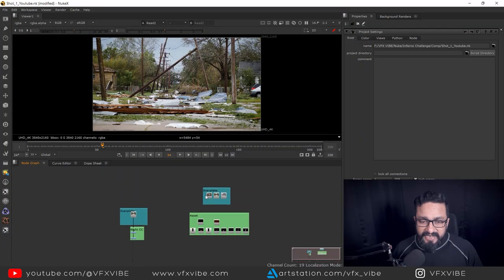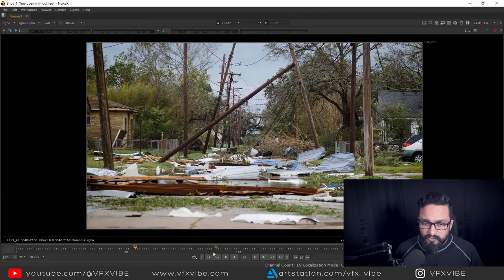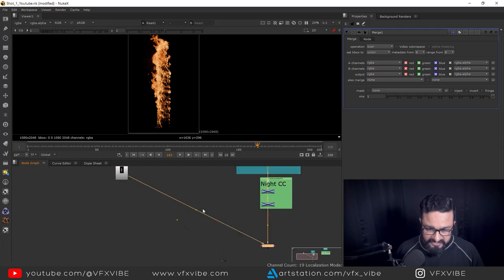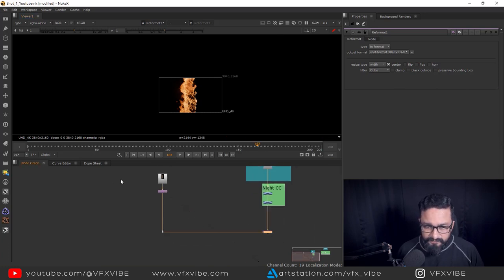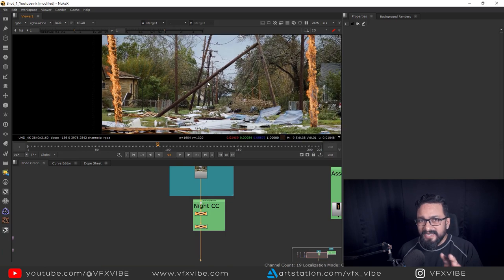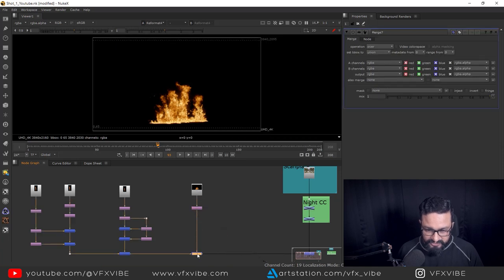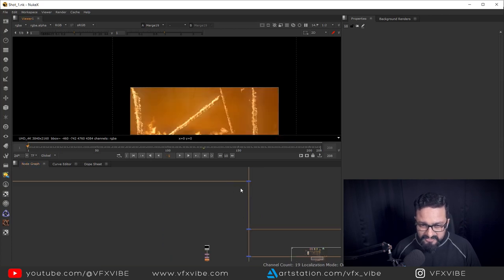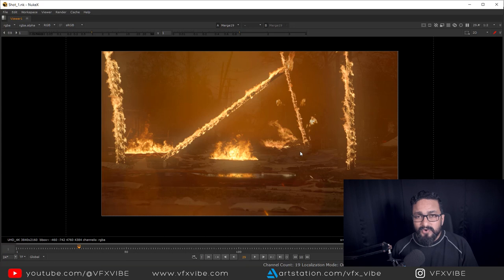HOW TO ADD FIRE IN ANY FOOTAGE IN NUKE | VFX VIBE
Hey everyone,
Uploading another video on channel and in this video, i will be process of adding 2d fire elements in any footage using Nuke.
Adding 2D elements are the very used technique in vfx compositing as it saves loads of times.